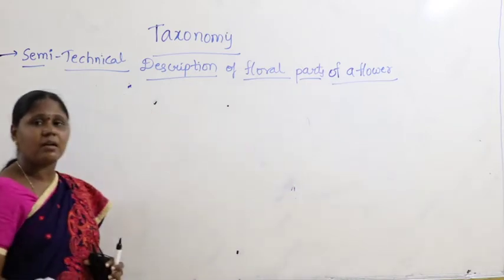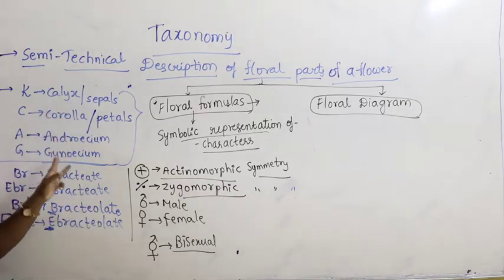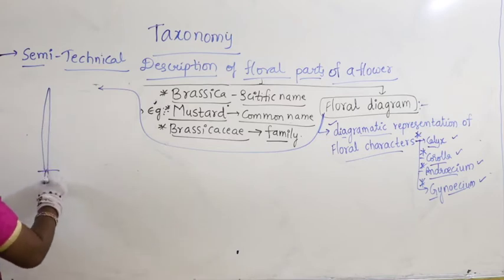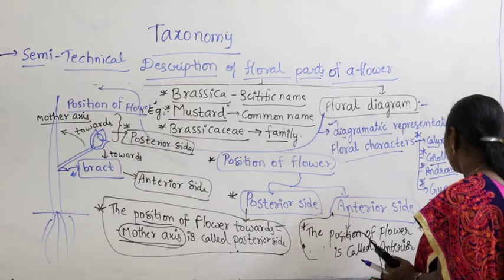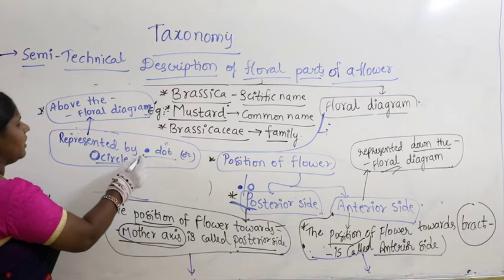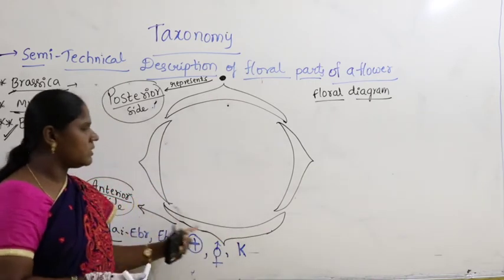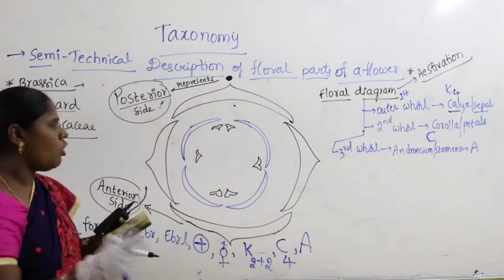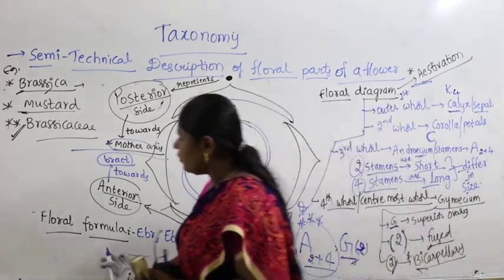NSR IMPULSE VIDEO CLASS#jr botanyTaxnomy#L16